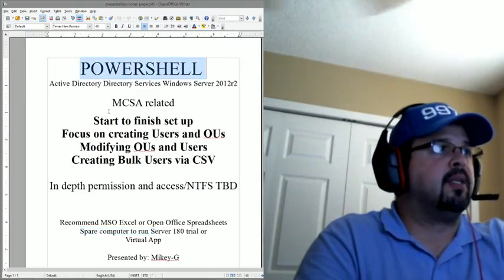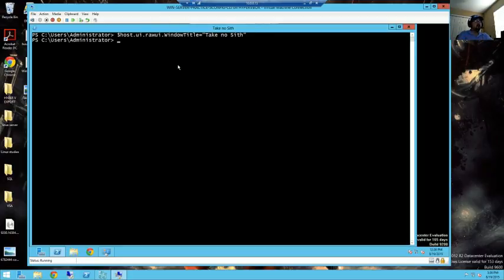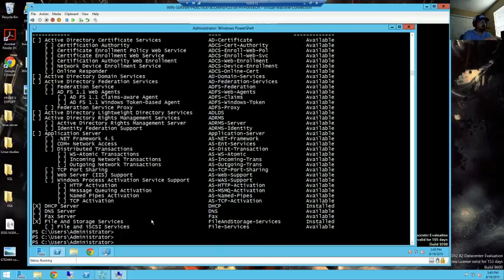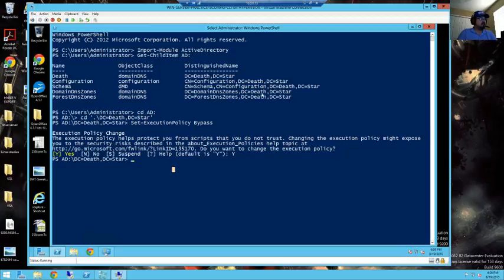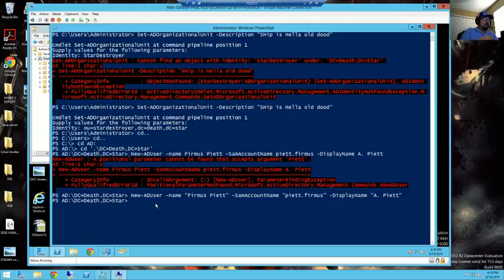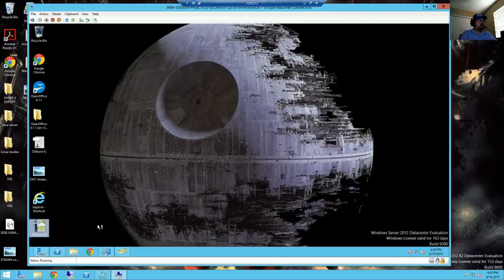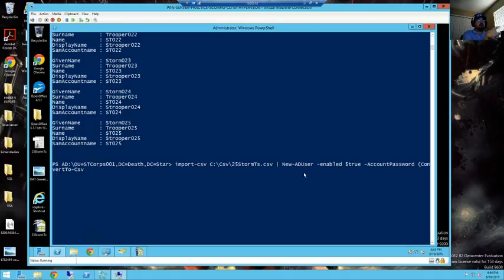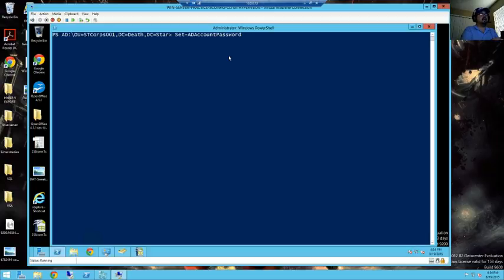ADDS Powershell training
POWERSHELL
Active Directory Directory Services Windows Server 2012r2

MCSA related

Start to finish set up
Focus on creating Users and OUs  Modifying OUs and Users
Creating Bulk Users via CSV